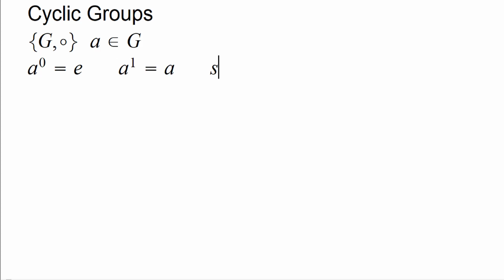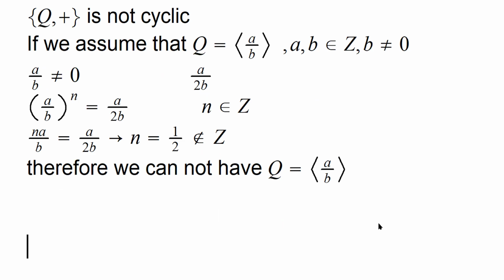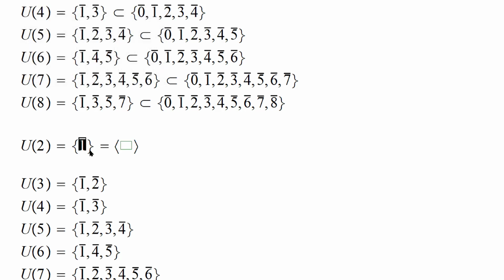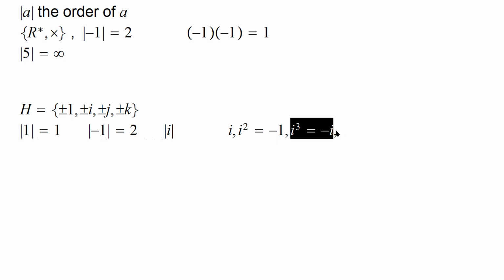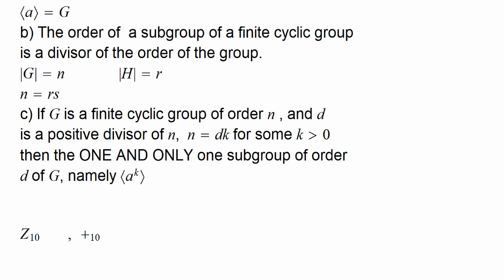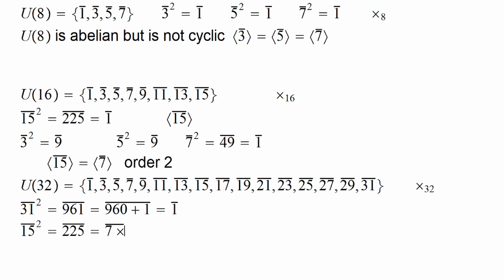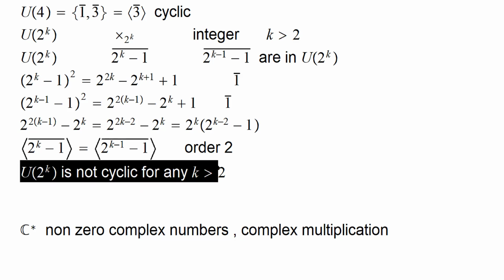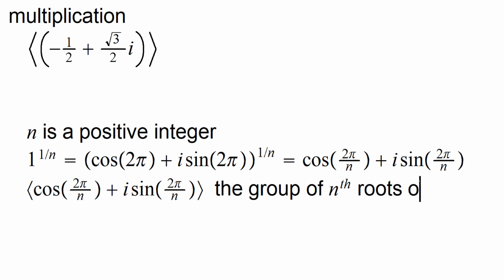Algebraic Structures 08 cyclic groups